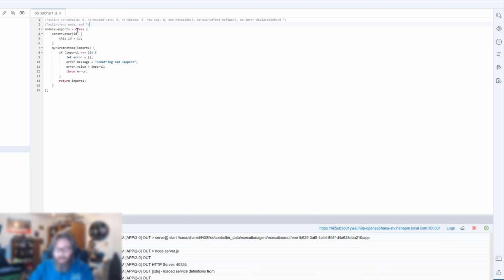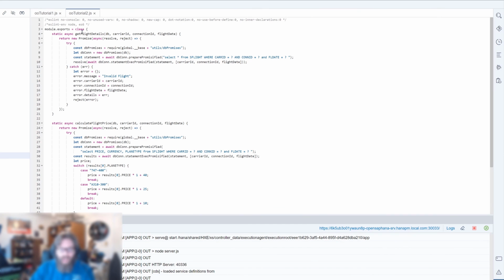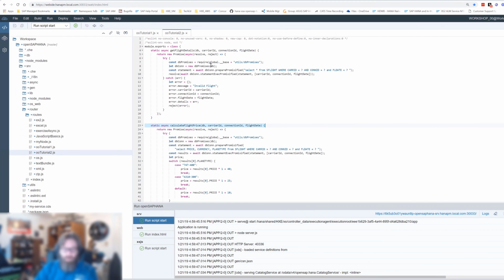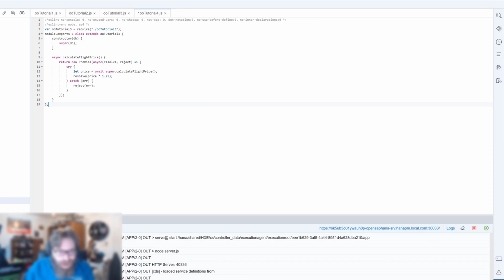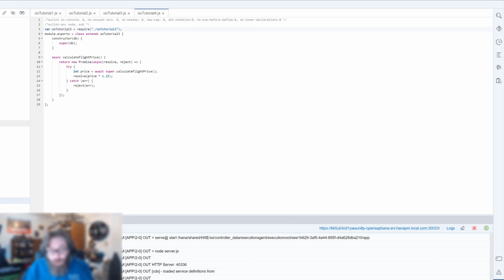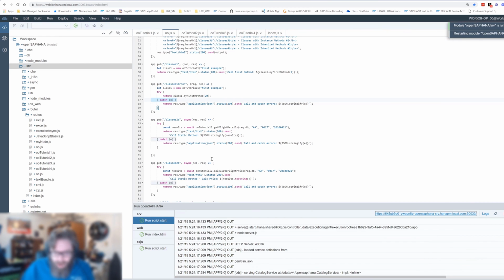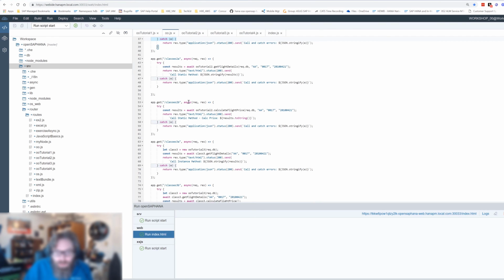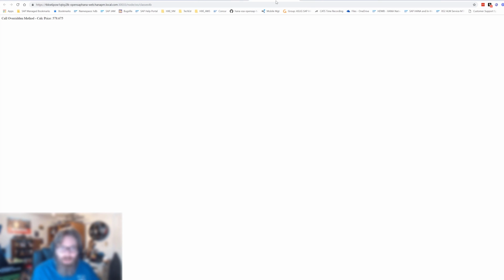SAP HANA Basics For Developers: Part 9.12 Node.js: Object Oriented JavaScript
A few videos ago, we saw some of the basics of the new JavaScript class capabilities of ES6. In this exercise we want to expand upon this topic and learn more about the objected oriented programming concepts that are possible in Node.js.